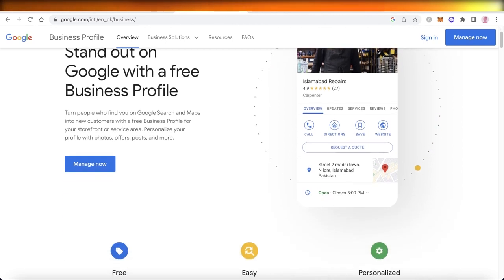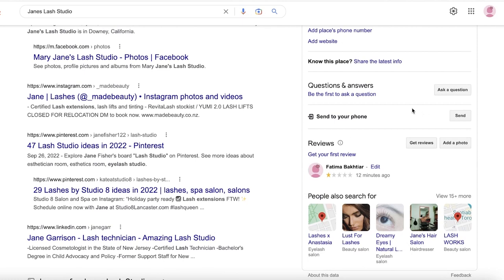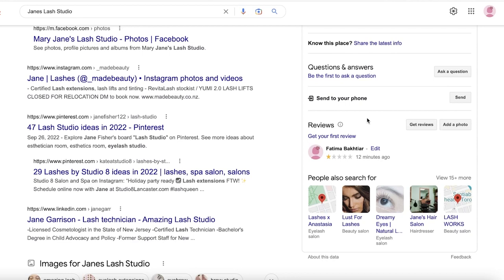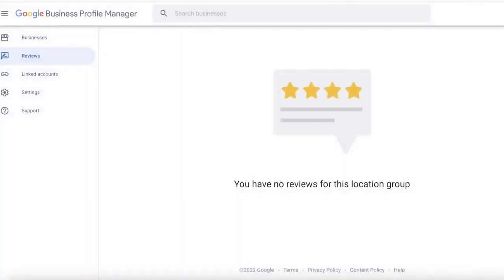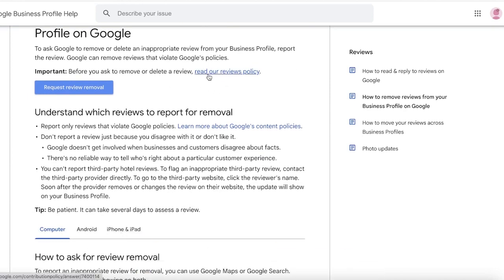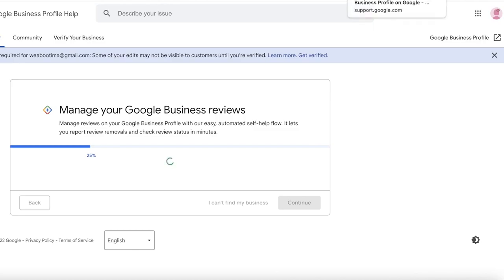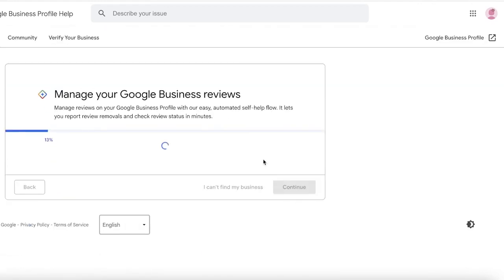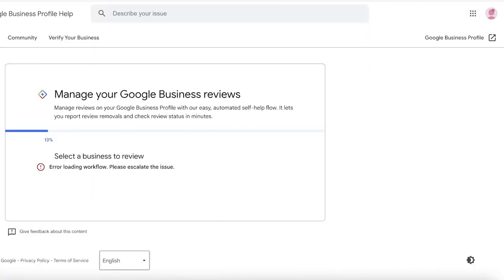How To Delete Negative Google Business Profile Reviews 2023 Tutorial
This video is a complete tutorial on How To Delete Negative Google Business Profile Reviews.
Watch to the end for better understanding.

Use the link below to register on Fiverr to get discount on your first purchase.